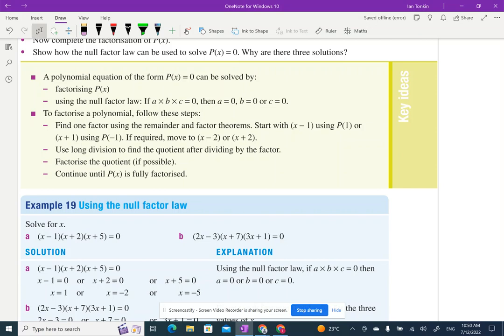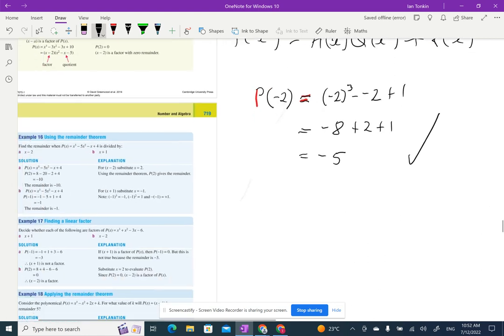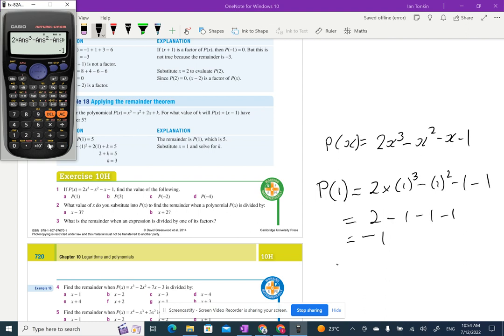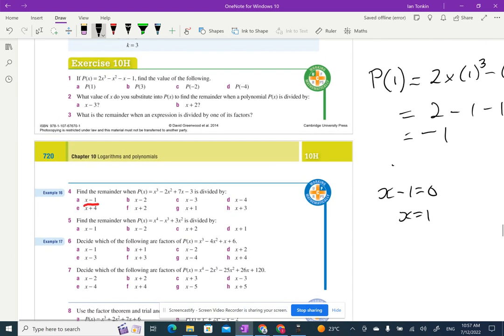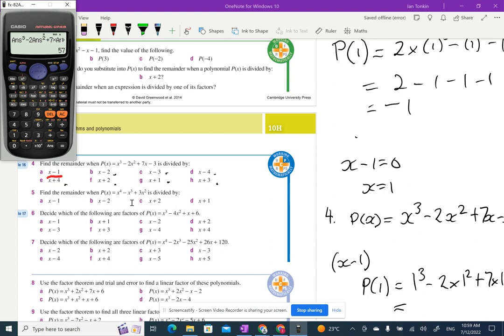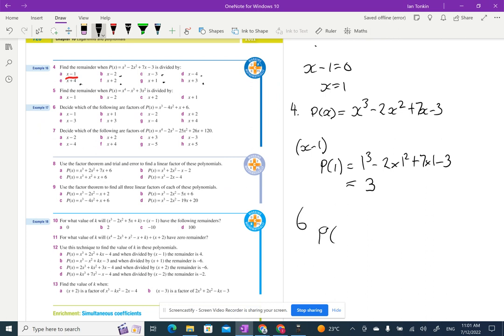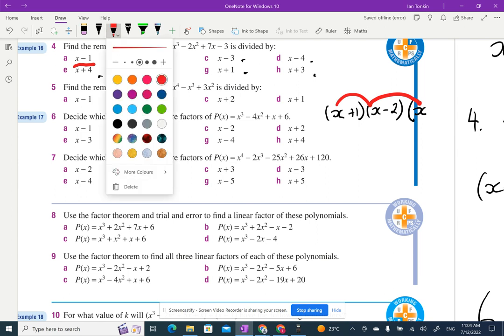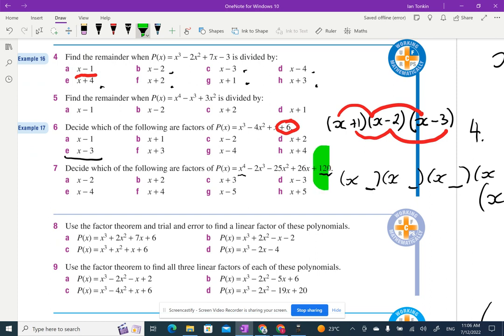Year 10 5.3 Cambridge Ex 10H Q1,4,6 Factor and remainder Theorem